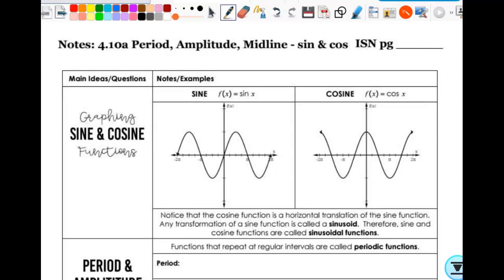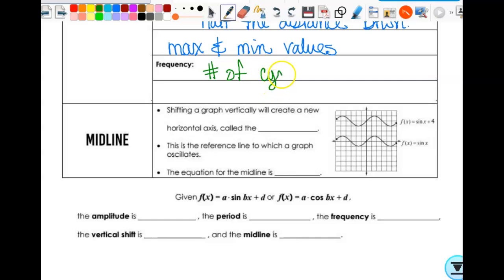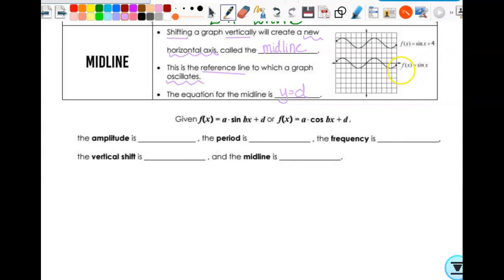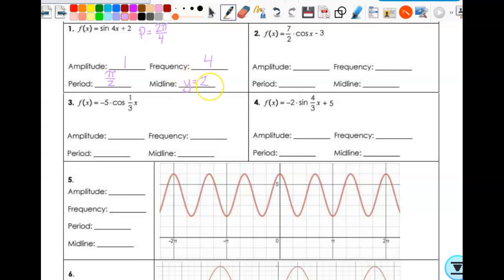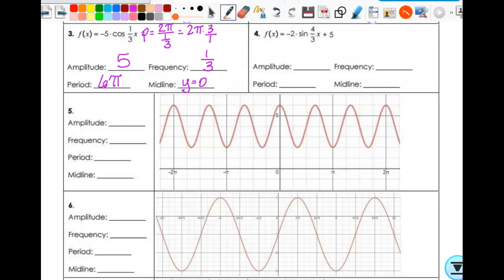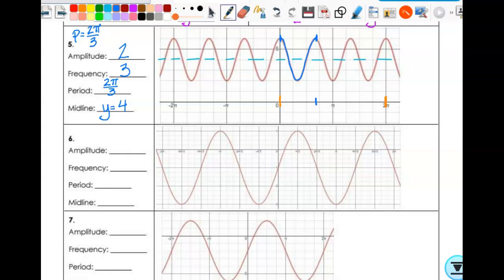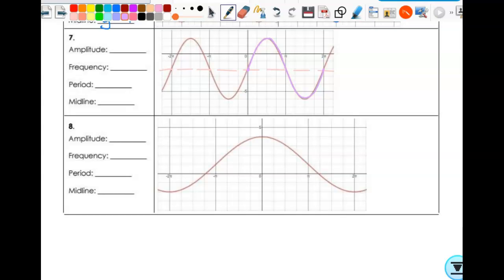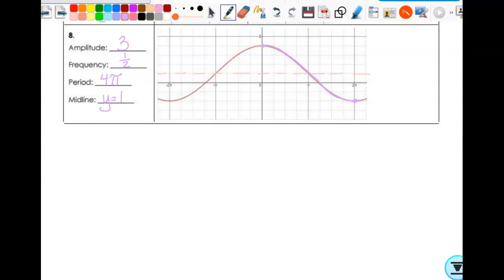4.10a Period, Amplitude, Midline - sin & cos 2122